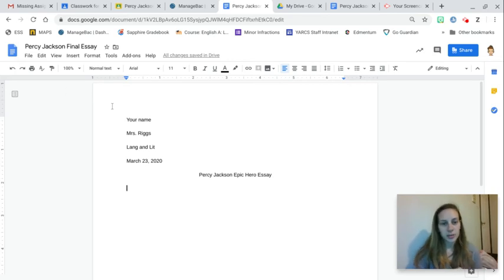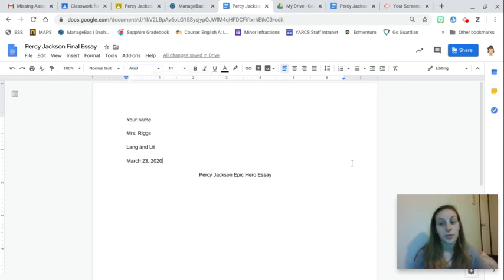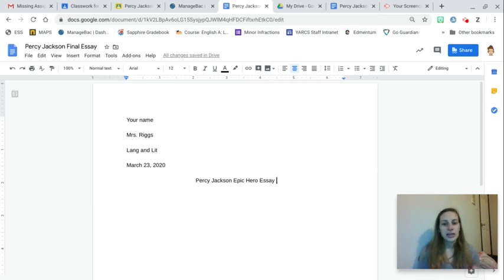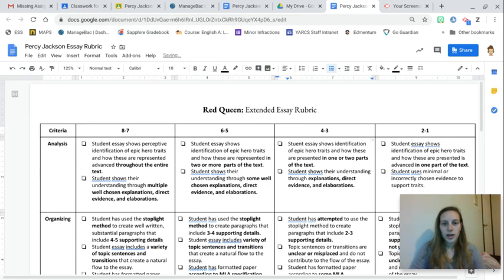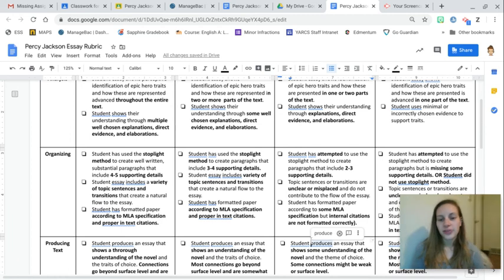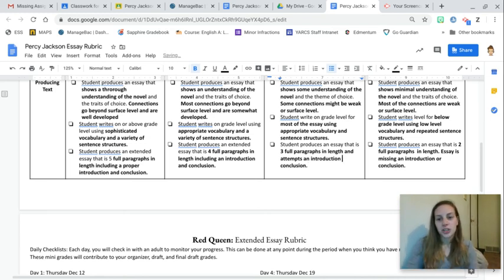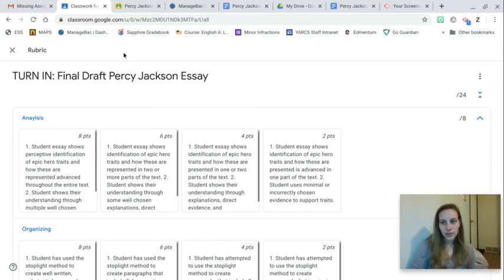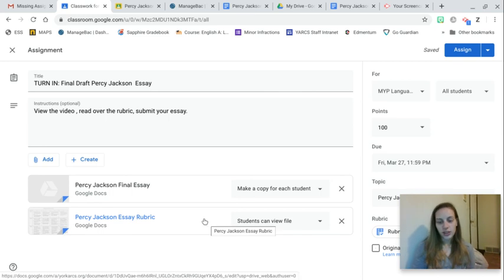Final Draft Instructions